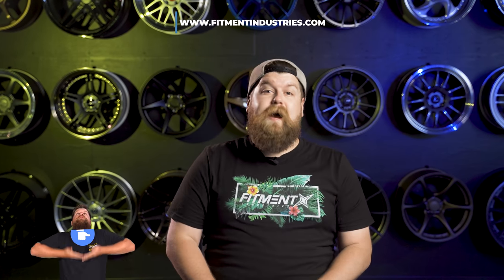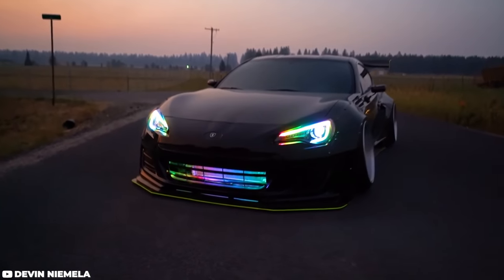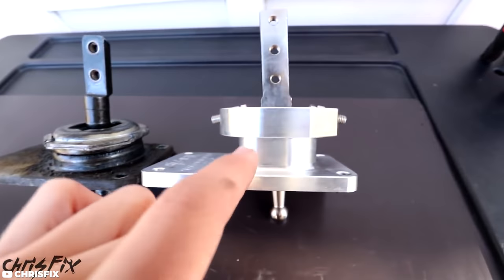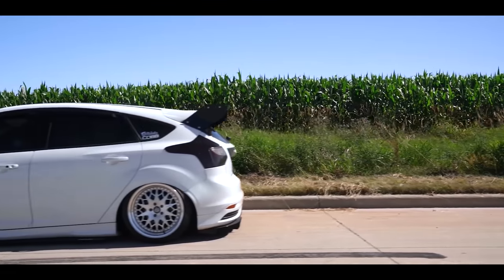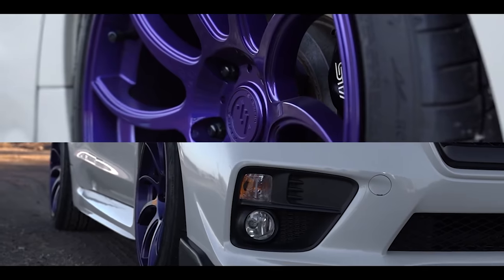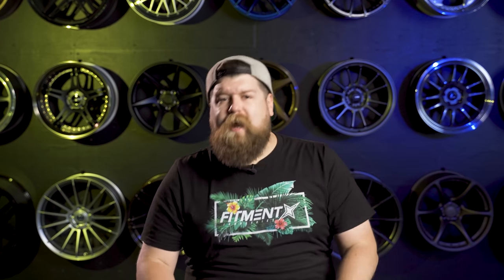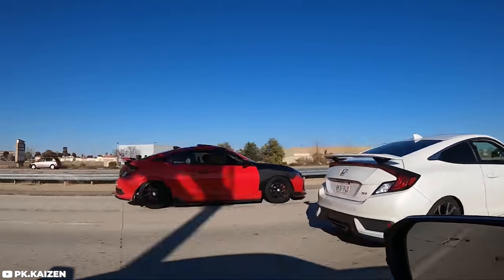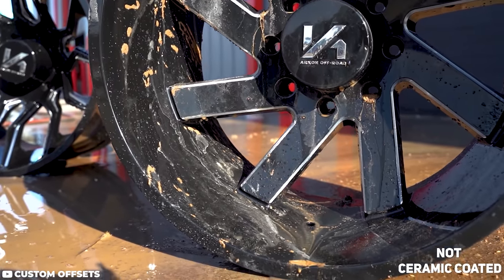BEST Budget Friendly Car Mods!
If you could pick only one car mod what would it be? 🤔
FREE mount, balance, and shipping on wheel and tire packages

If you have a car you have to be crazy to not want to modify it and make it your own! But, when it comes to any car mod there usually tends to be some products that appear to do the trick and end up being a waste of purchase and some that are hands down a great decision. We're here to talk about car mods that are a must-have and for a budget!

0:00​​​ intro
1:30 underglow
2:26 short-throw shifter & shift knobs
3:22 window tint
4:17 wheels
5:16 downpipe
6:34 tires
7:30 ceramic coating
8:34 outro

CREDITS -  @adultswim @cartoonnetwork @MOVIECLIPS @randumbull @Dvniemela @GarasiDrift @Donut @ComedyCentral @chrisfix @kingsmustrise @JoshPatterson1 @matthew chevalier @KiesMotorsports @tjhunt_ @shakobuilt @WarpedYT @mannyvq @pk.kaizen @CustomOffsetsTV